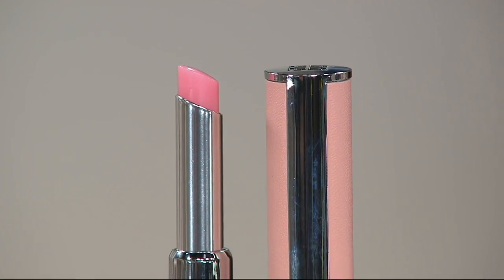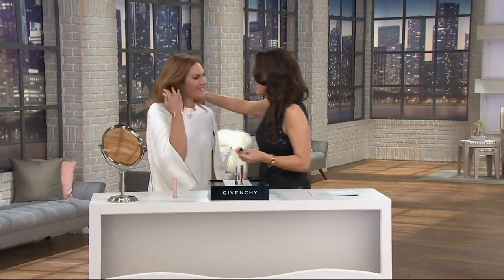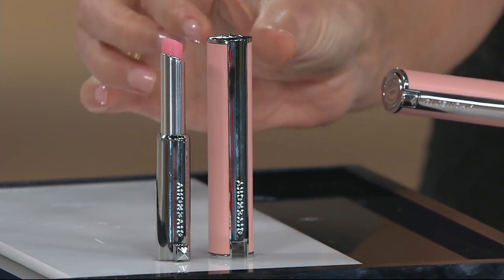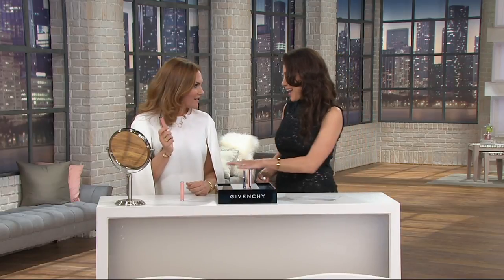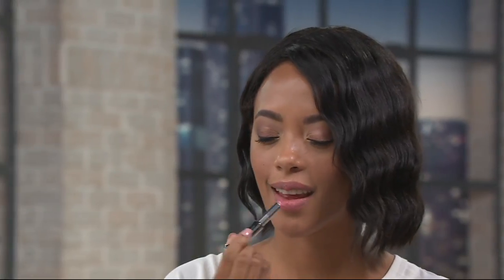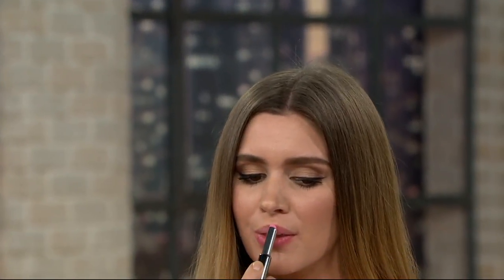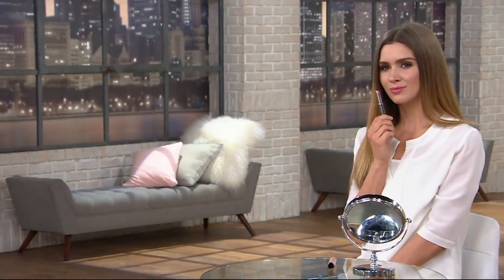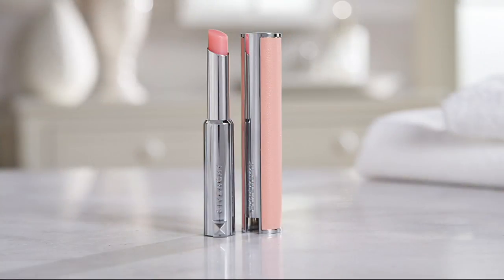Givenchy Le Rouge Perfecto on QVC